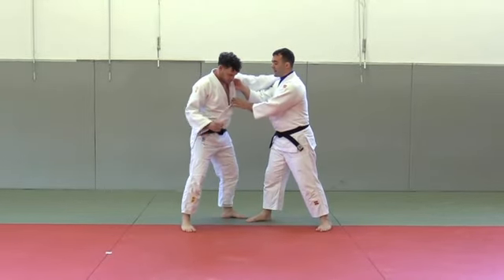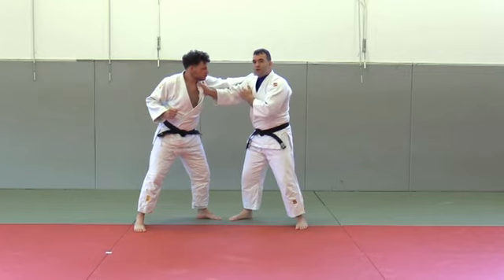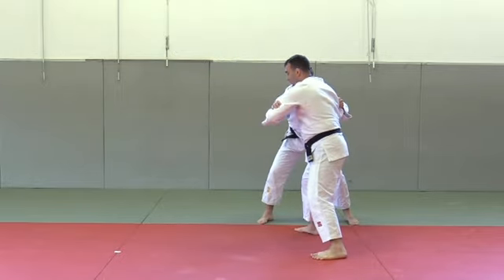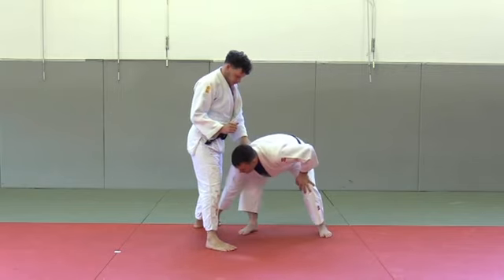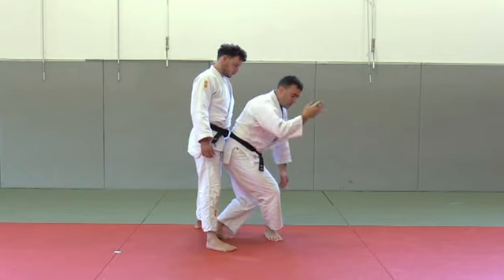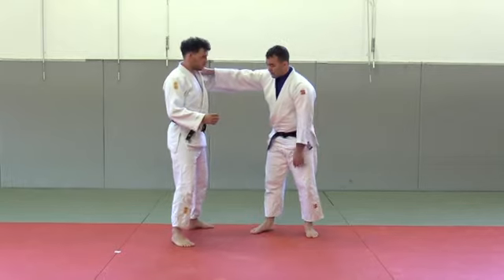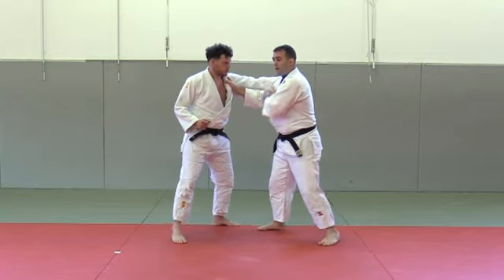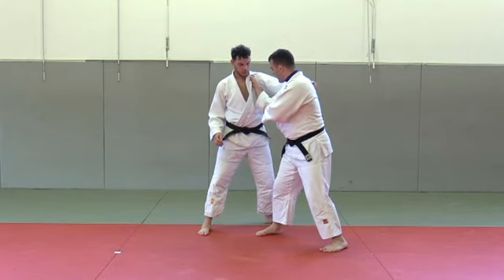ALJAD SEDEJ, ESLOVENIAN JUDO SYSTEM 3